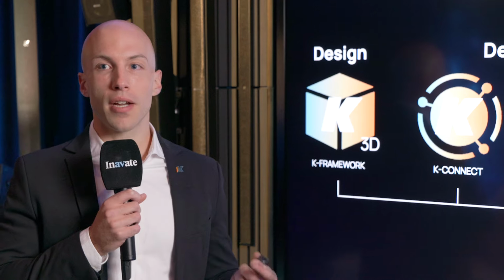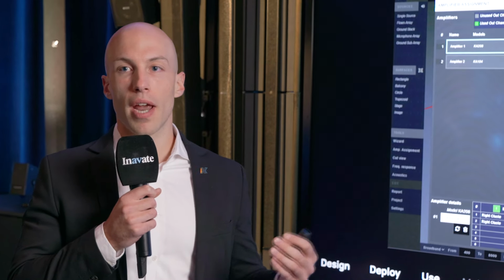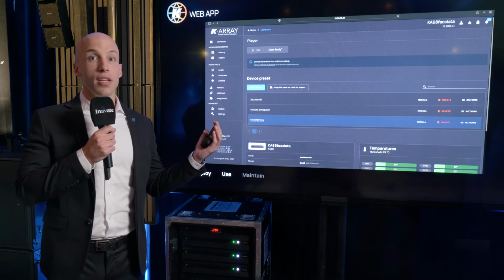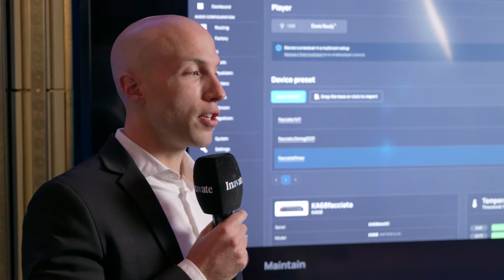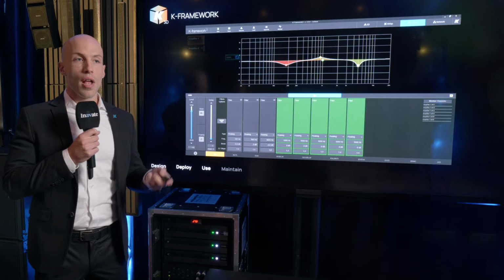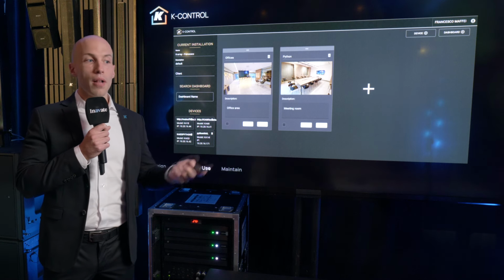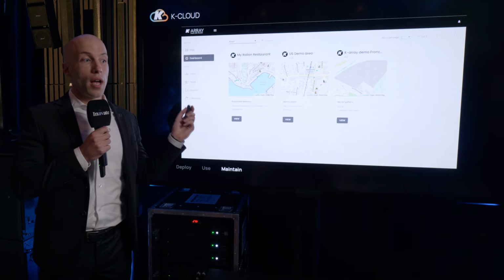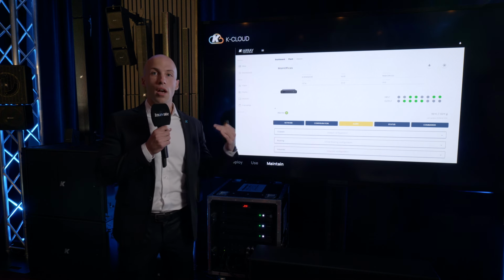K-Array software suite smooths the audio experience | Product demo | InfoComm 2024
K-Array's Lorenzo de Poi takes us behind the scenes at K-Array's audio demo room, showcasing the company's software suite.